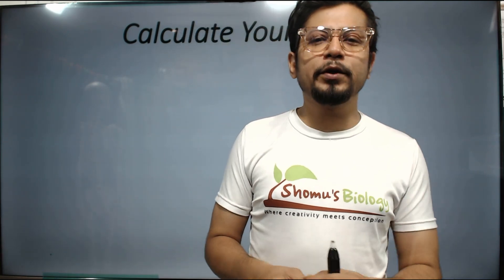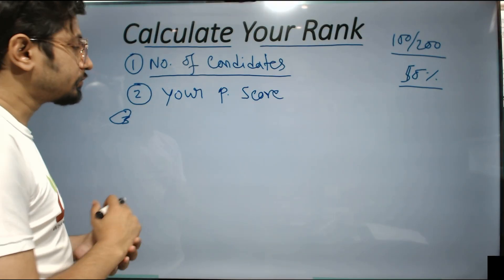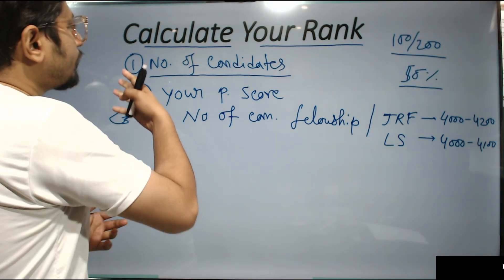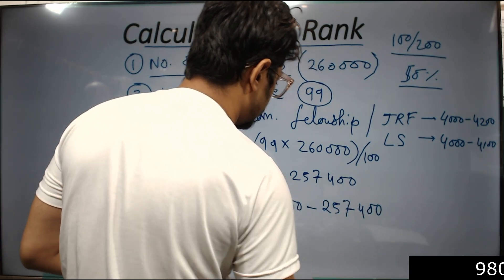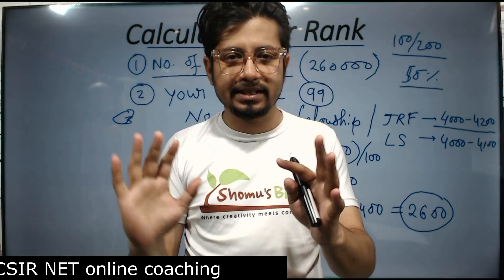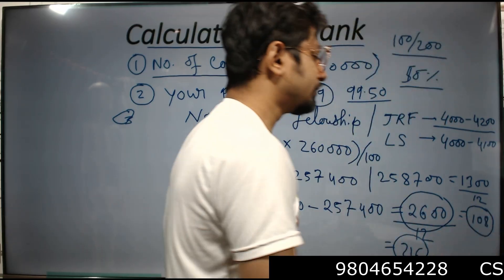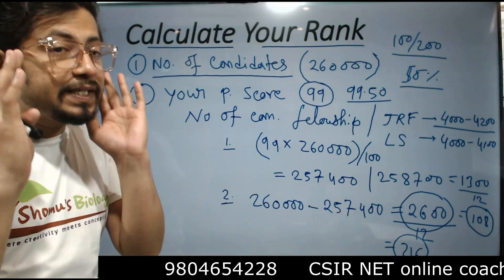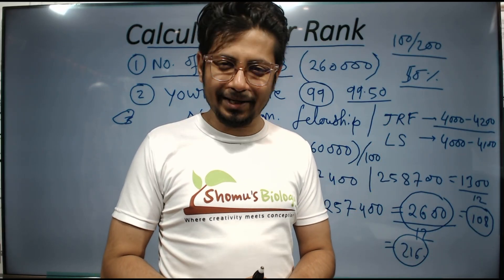CSIR NET Rank from percentile calculation | Convert Percentile to Rank | Know your CSIR NET rank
Know your CSIR NET rank from percentile calculation. Convert percentile to rank. Know your CSIR NET rank using percentile calculation.

In this video, we'll explain how to calculate CSIR NET rank from percentile and provide a step by step guide on how to convert percentile to rank. We will also cover some important factors that affect CSIR NET rank such as entrance examination score, duration of study and more. So, make sure to watch this video to know your CSIR NET rank and improve your chances of getting a good job in the medical field!
In this video, we'll explain how to convert a CSIR NET percentile to a rank and vice versa. This is essential information if you're trying to improve your CSIR net score and rank.

Not sure how your CSIR net score or rank is calculated? Wondering where you stand in comparison to other medical students? Check out this video for all the Details. We'll also explain how to convert a percentile to a rank, so that you can better understand your position on the CSIR net.